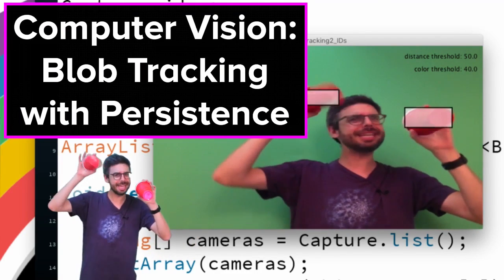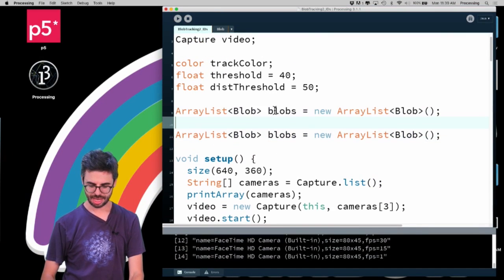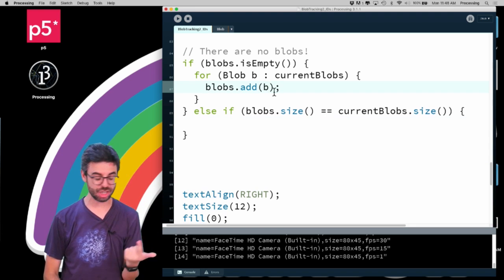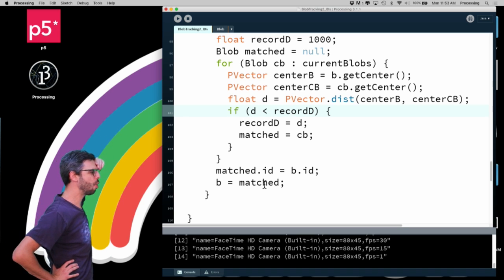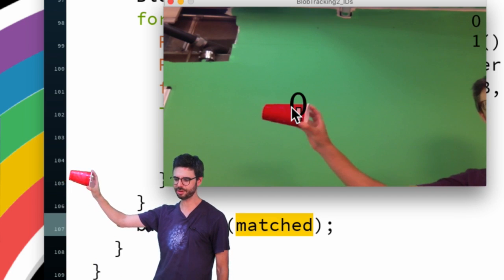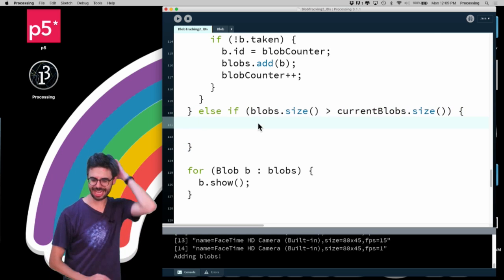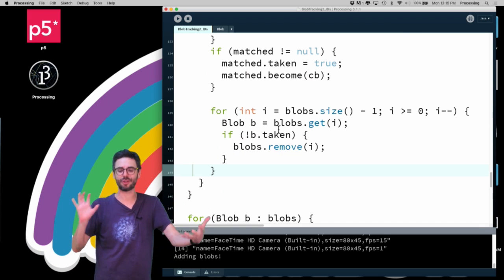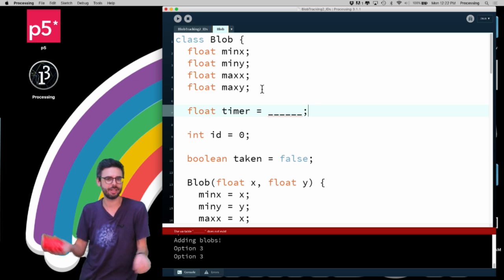11.9: Computer Vision: Blob Tracking with Persistence - Processing Tutorial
In this Computer Vision video, I develop a "blob persistence" algorithm.  I assign IDs to each detected blob and track its position over time.